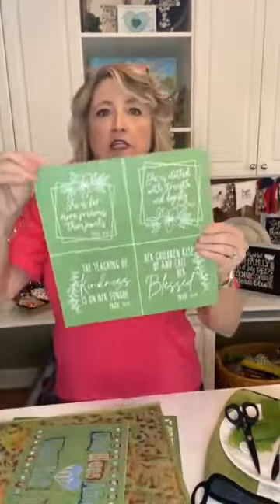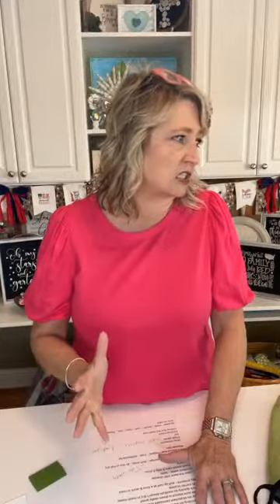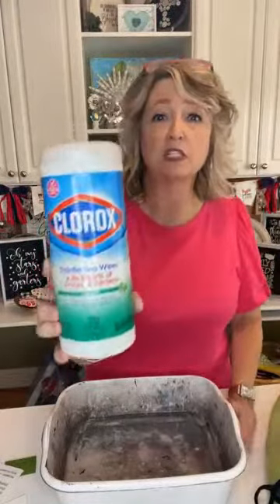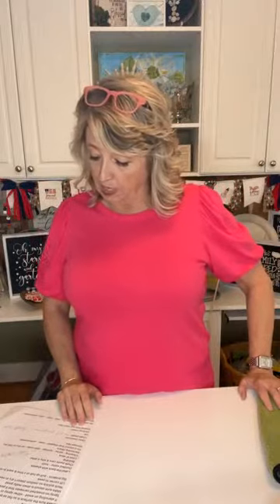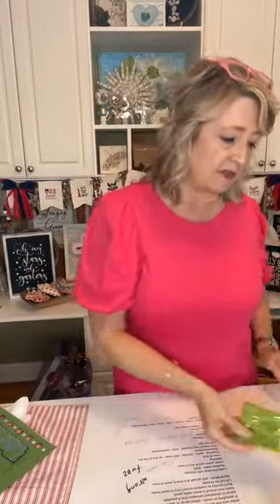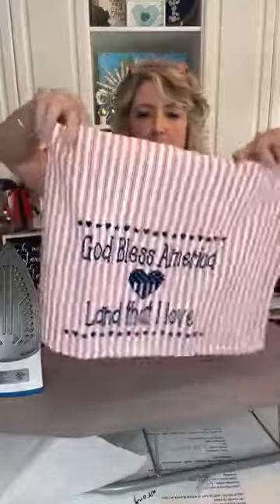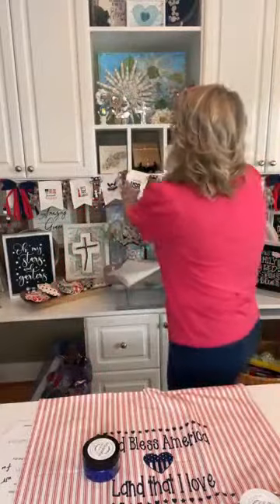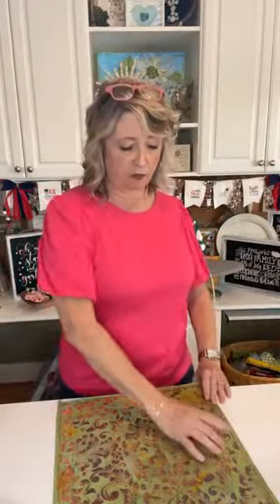EVERYTHING you need to know about Magnolia Design Co stencils, chalk paste & ink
In this video tutorial I will explain EVERYTHING you need to know about using & caring for Magnolia Design Co stencils, chalk paste, and ink.  What to do.  What not to do.  How to clean them.  What to use on them.  How hard to press down.  How to heat set.  Difference between chalk paste and chalk paint.  EVERYTHING!  Video Replay